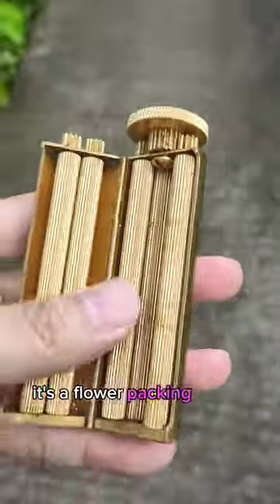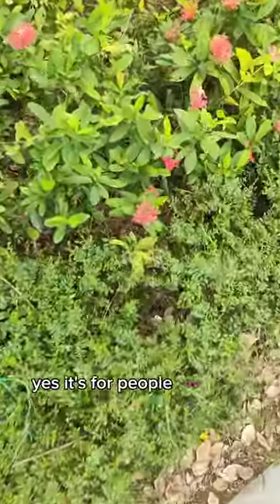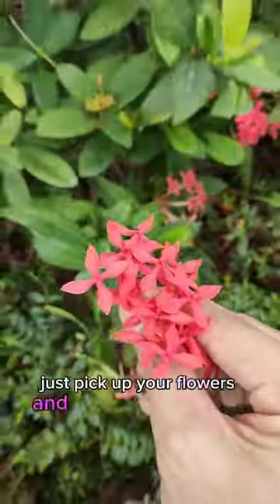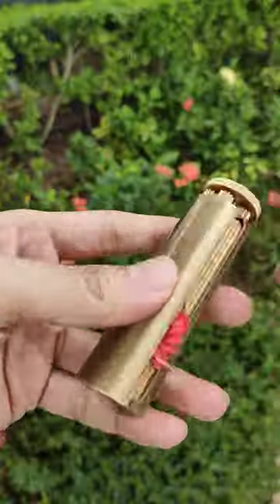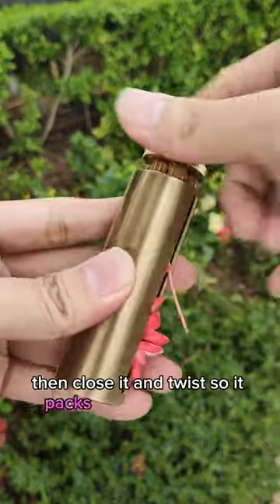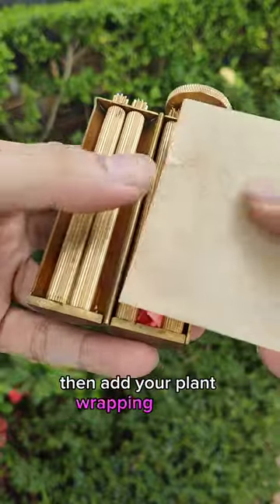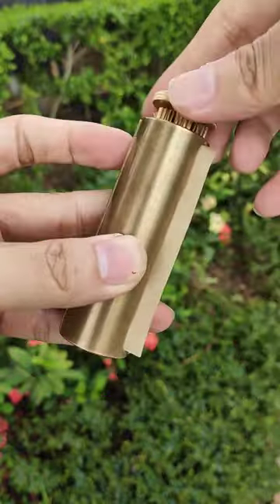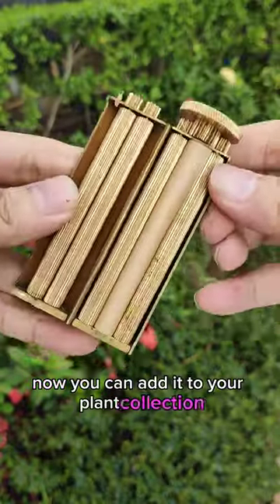This Vintage Cigarette Roller really makes my day!